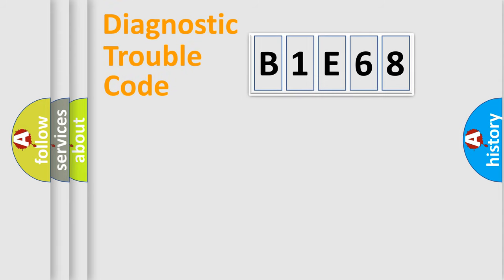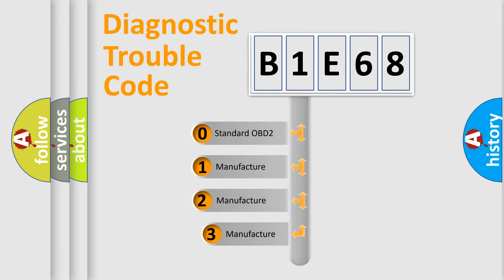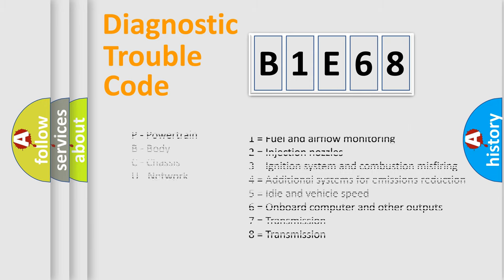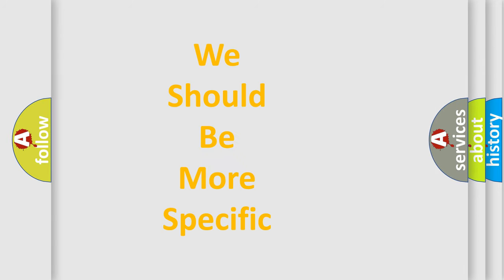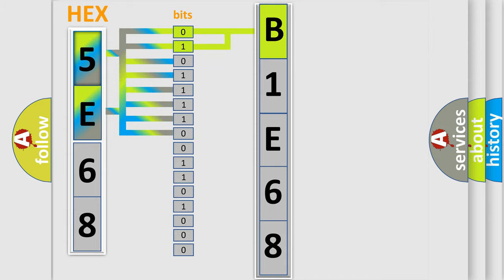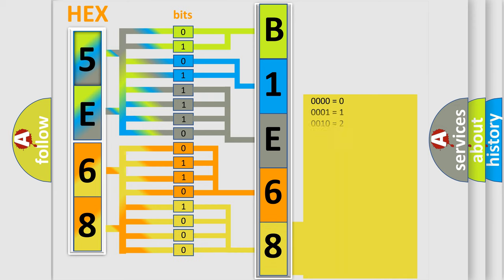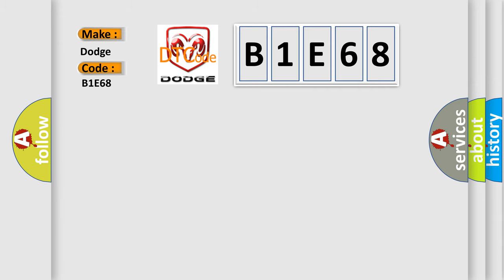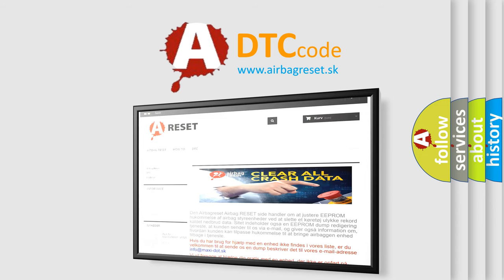DTC Dodge B1E68 Short Explanation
Contents:
0:21 Basic DTC analysis according to OBD2 protocol standard.
1:48 Insight into programming
2:58 A diagnostically understandable description of the Diagnostic Trouble Code
3:05 Basic error definition

Make
Dodge
Code
B1E68
Definition
Lost Communication with Lateral Acceleration Sensor Module
Cause